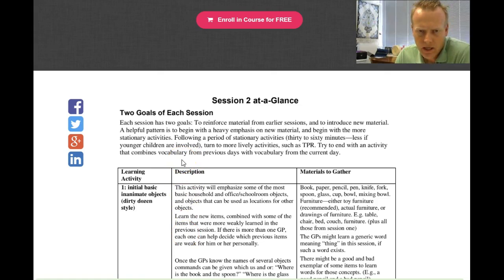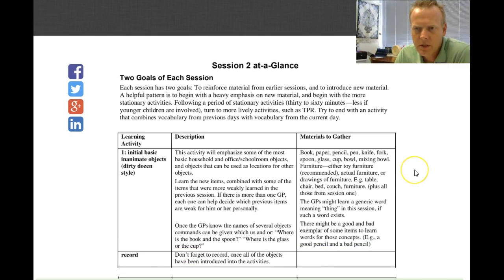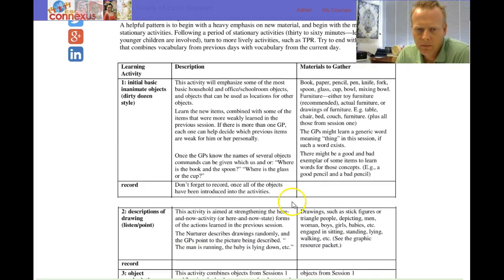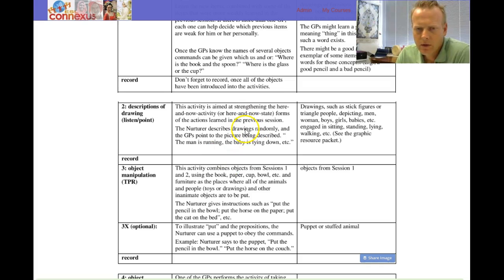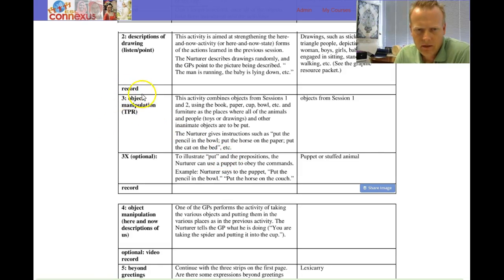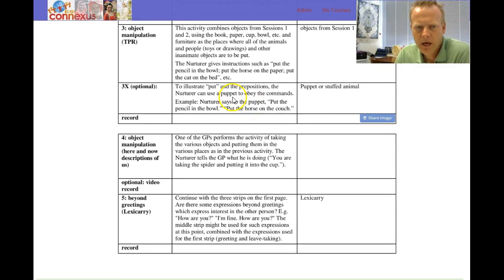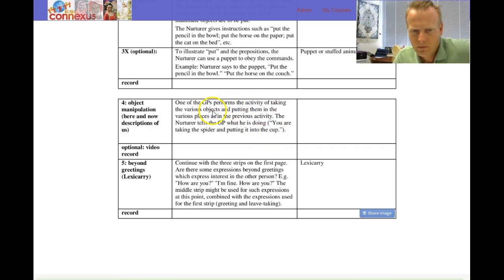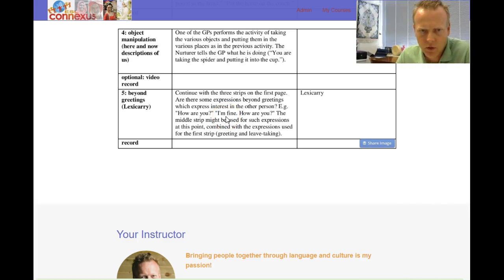Learn English: Introduction to Lesson 2 (People & Objects)